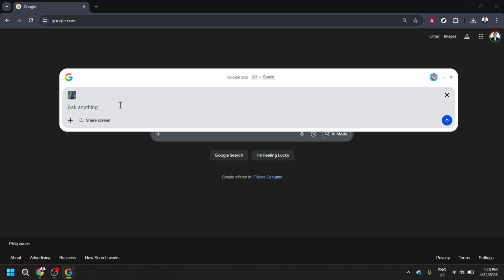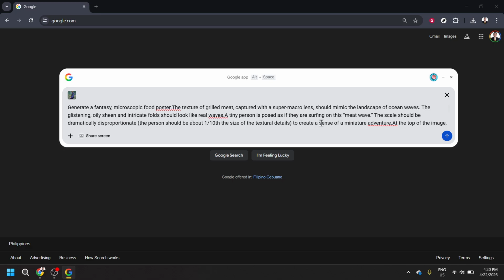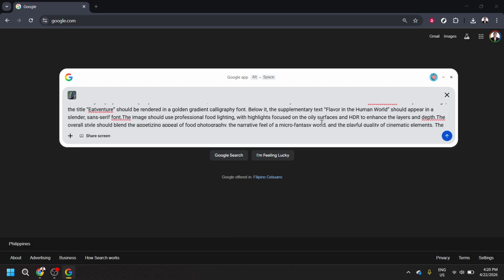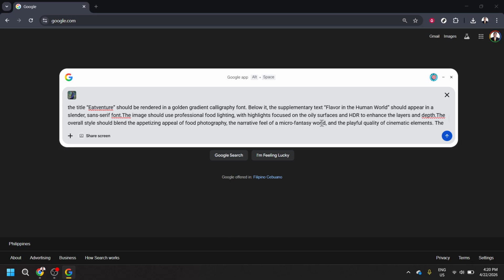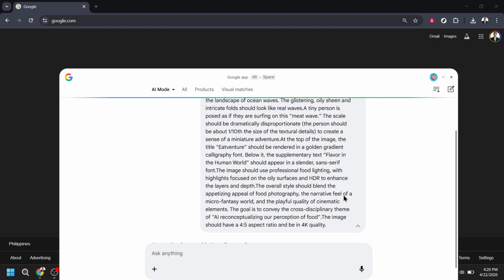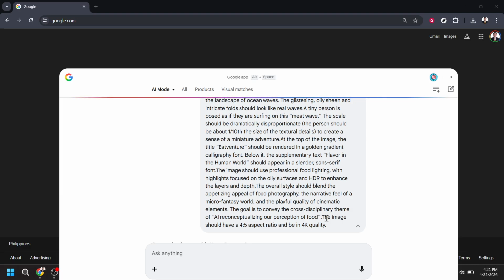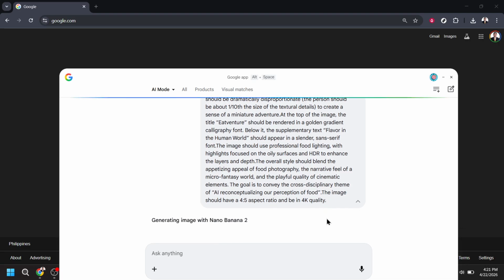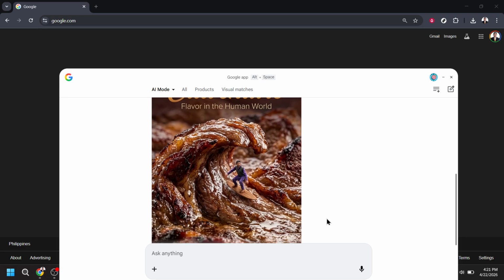How to Create Miniature Art in the Google Gemini Windows App (Tested)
In this video, we discuss how to create miniature art in the Google Gemini Windows app using simulated tilt-shift lenses for a tiny world effect. Replicating diorama style generation with AI brings incredible creative visual design. Watch this Google Gemini tutorial for Gemini macro photography.

00:00 Intro
00:15 Opening Gemini and initiating upload
00:25 Selecting a reference file
00:33 Confirming the upload
00:38 File size tip for faster generation
00:44 Entering the prompt field
00:48 Prompt structure: Subject and scale
00:53 Prompt structure: Typography and lighting
00:56 Prompt structure: Technical settings
00:59 Microscopic food poster concept
01:21 Title and tagline specifications
01:37 Lighting and depth details
01:44 Narrative and cinematic elements
01:49 Aspect ratio and quality settings
01:58 Why use super-macro and highlight cues
02:09 Anchoring the miniature scale
02:18 Submitting the request
02:23 Waiting for the render
02:35 Rendering tips
02:41 Reviewing the result
02:52 Recap of the process
03:02 Reusing the prompt structure